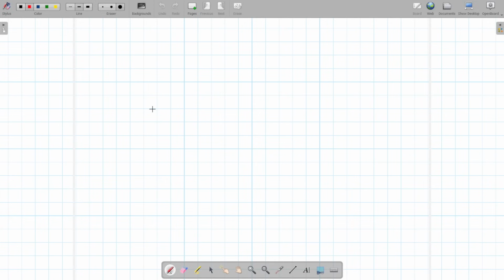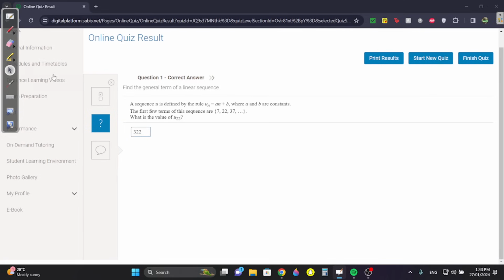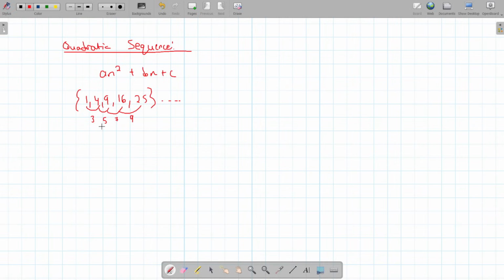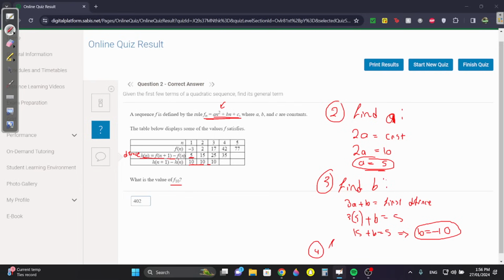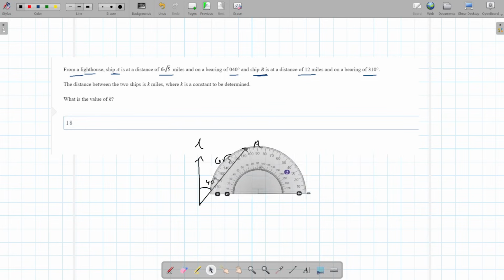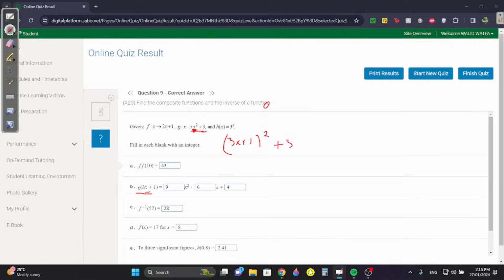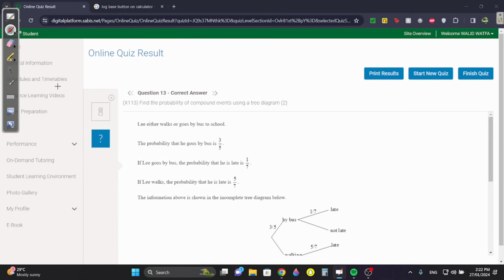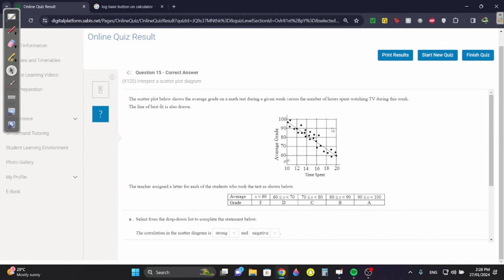T2 Wk5 Math CA